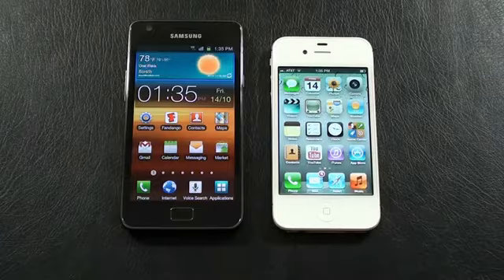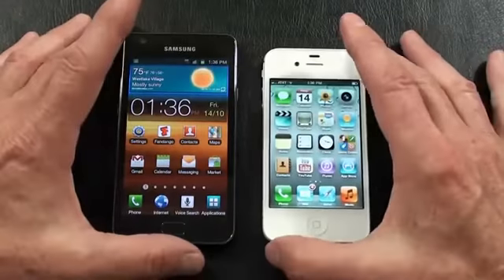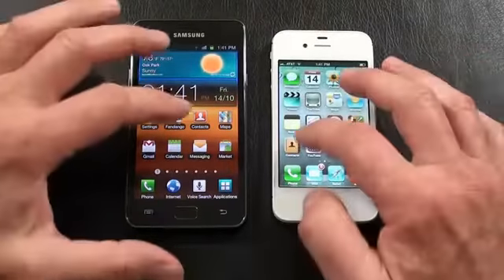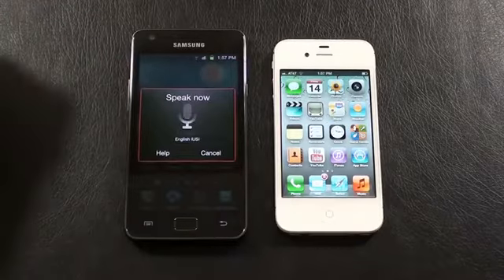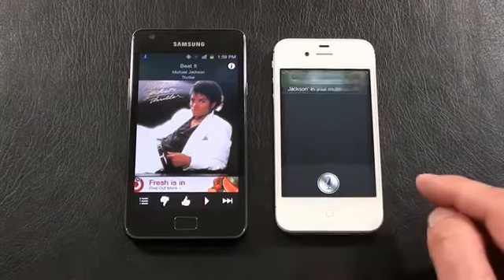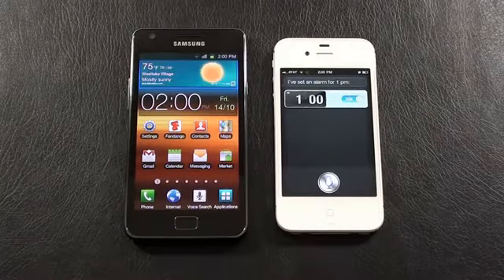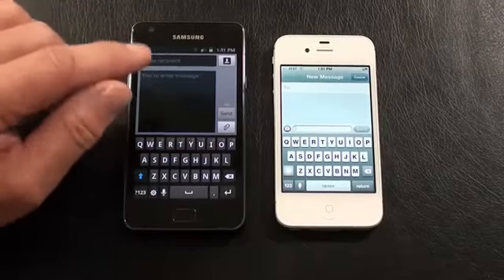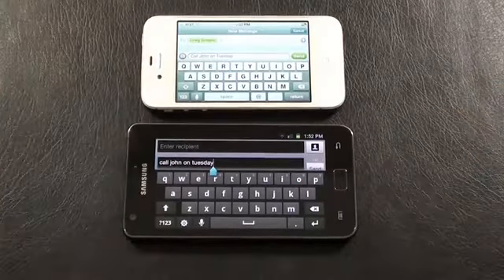Samsung Galaxy S II vs Apple iPhone 4S "AT&T Face Off"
◄ Samsung Galaxy S II vs Apple iPhone 4S "AT&T Face Off" Today's Face Off pits the two most popular smartphones on the planet head to head. Check it out and pick a winner!